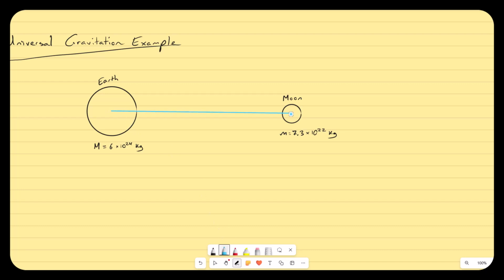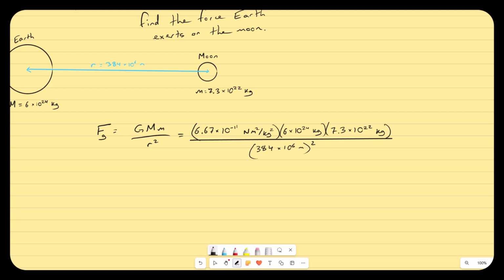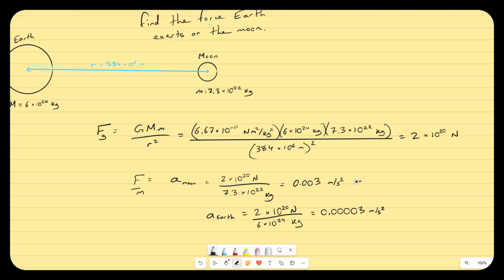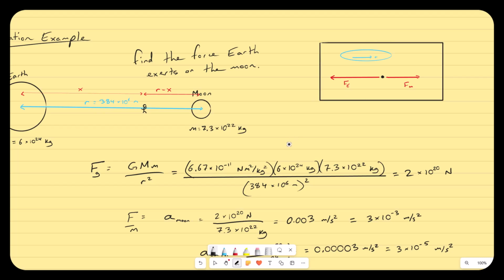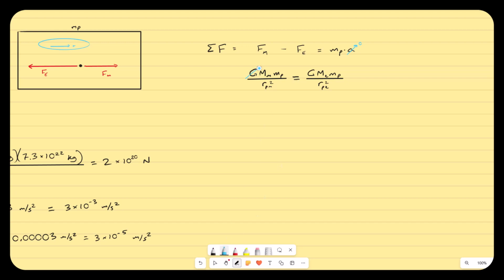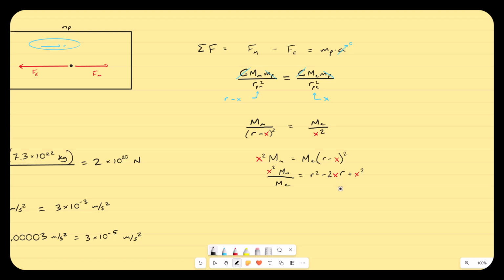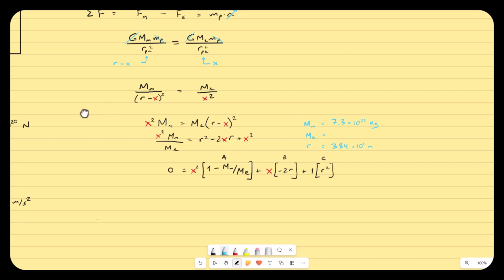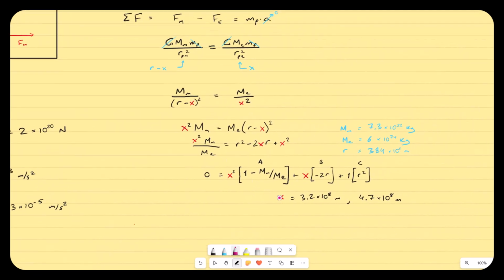2.6ex - universal gravitation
This video works through an example of using universal gravitation in a linear sense. We'll combine with orbits soon.